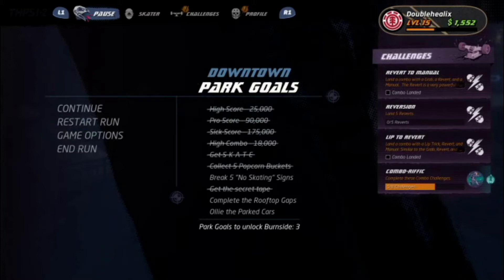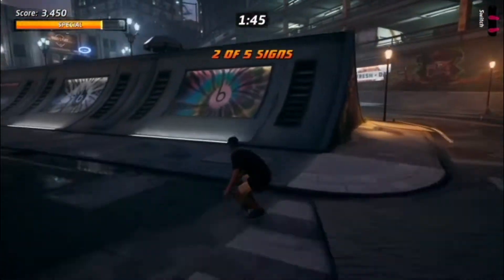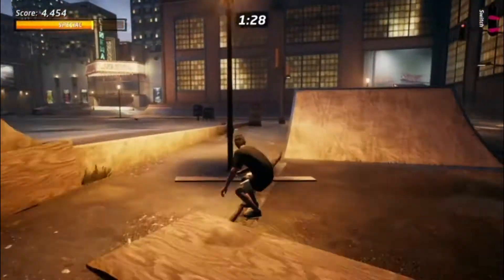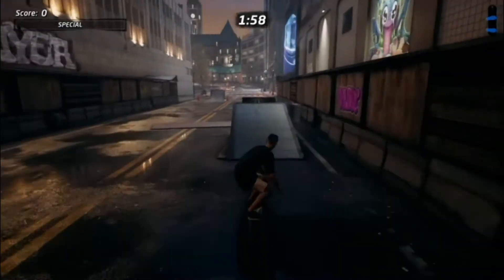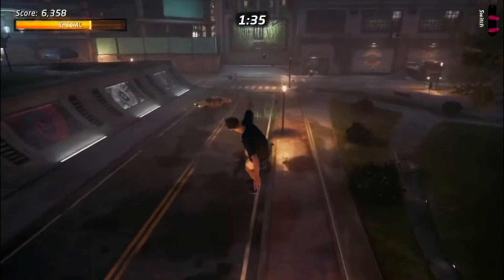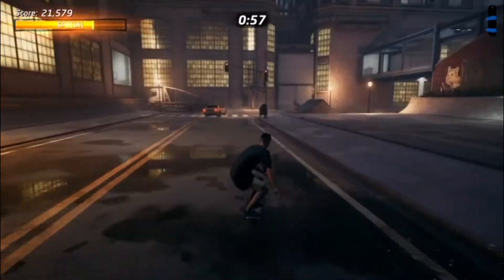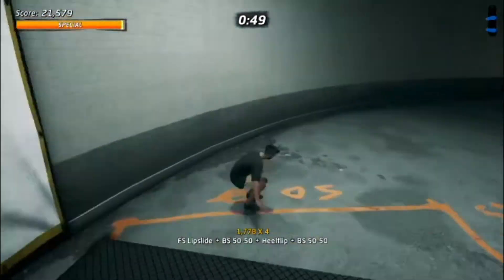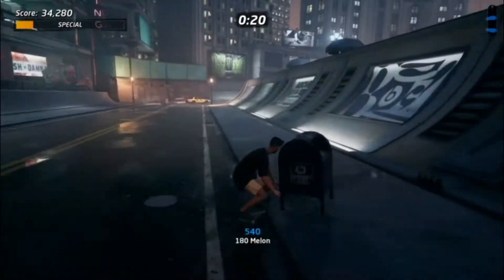THPS 1 + 2 Downtown Break 5 "No Skating Signs / Complete the Rooftop Gaps / Ollie the Parked Cars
In this episode we have two easy tasks of breaking 5 "No Skating Signs" and we ollie over the parked cars. That being said the rooftop gaps can be a bit stressful so be warned!